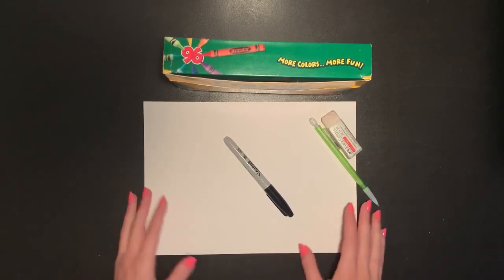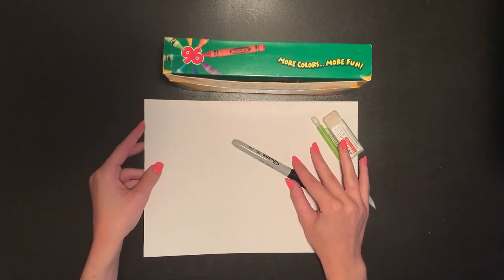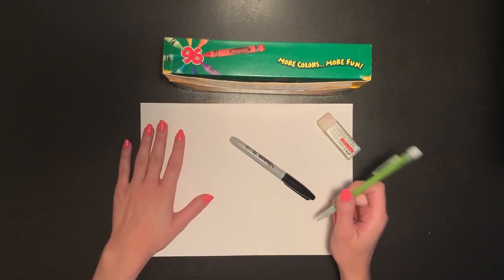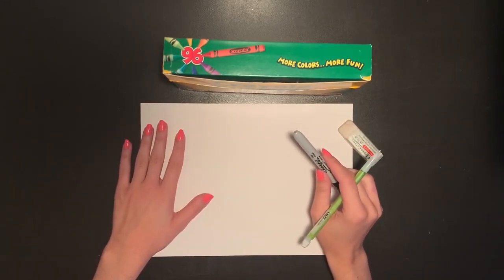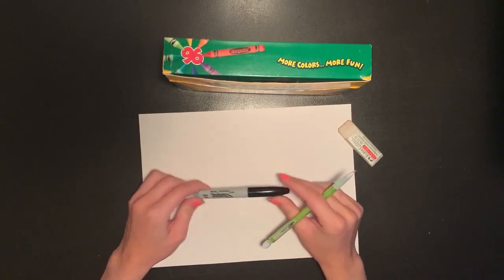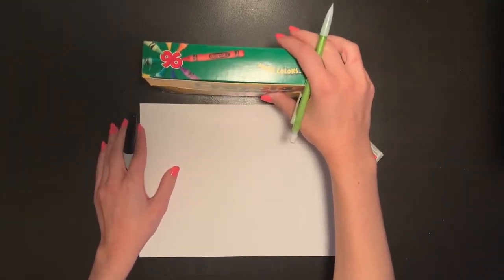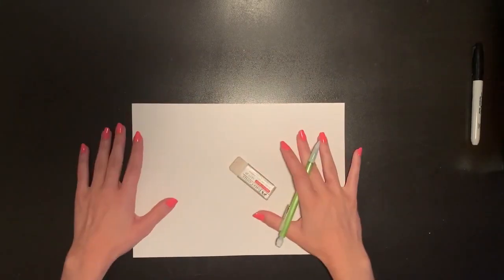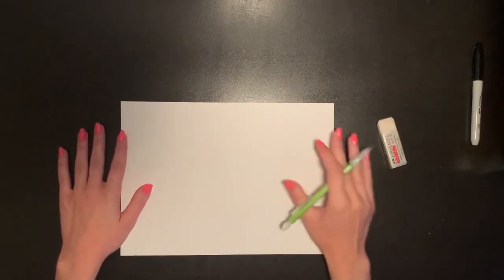Castle Drawing: Part 1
Hello Artists! Follow this video to create your own drawing of a castle. Have fun, try your best, and get creative!